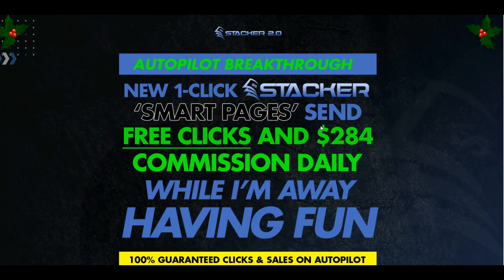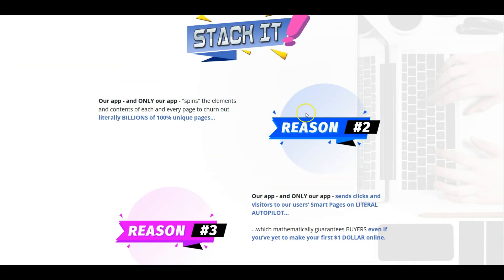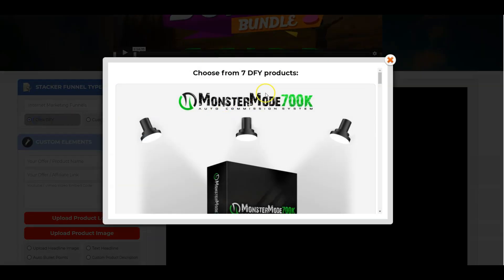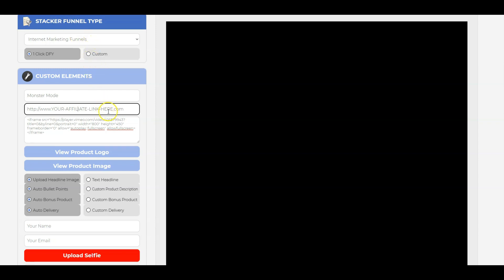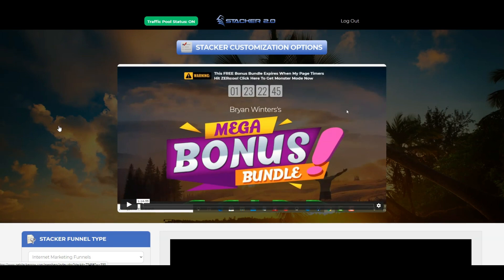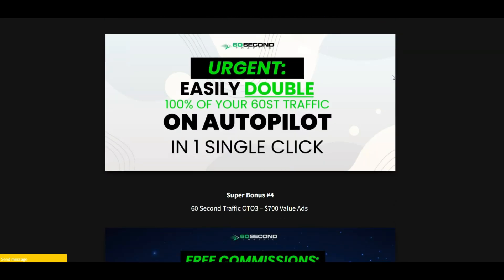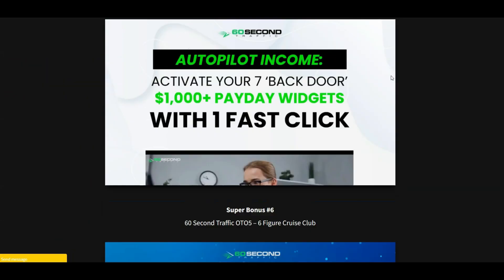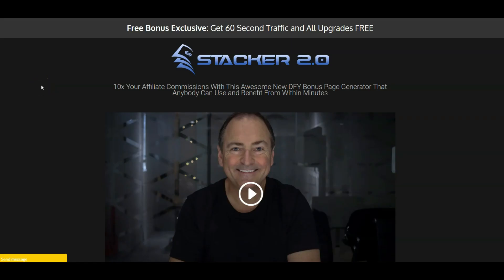Stacker 2.0 Review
Stacker 2.0 is a bonus page builder with a difference.  It comes built in with a ready to go money making solution straight out the gate!  With Stacker 2.0 as you'll see in my review above, you get 7 Done For You offers, that are all 6 figure launch products, and all evergreen.

As always I have negotiated a really cool bonus package for you, which includes one of Bryan's recent massive products, 60 Second Traffic and all the upgrades.  Free when you buy Stacker 2.0 through my link.

Stacker 2.0, stacker 2.0 review, stacker 2.0 reviews, stacker 2.0 bonus, stacker 2.0 bonuses, stacker 2.0 demo, stacker 2.0 demos